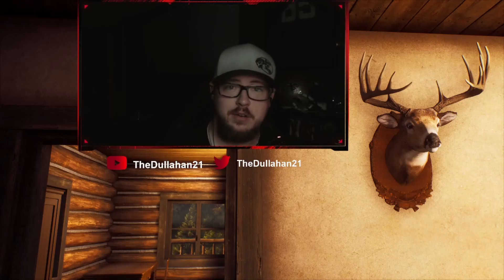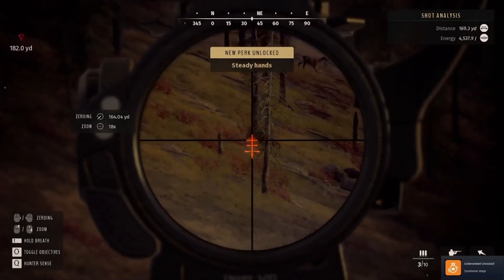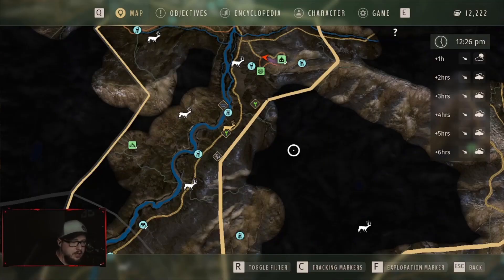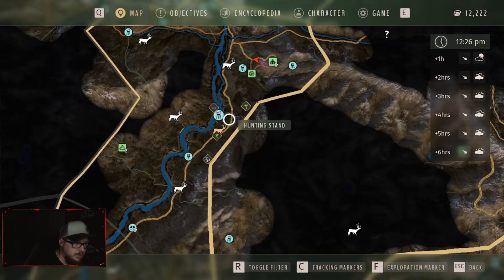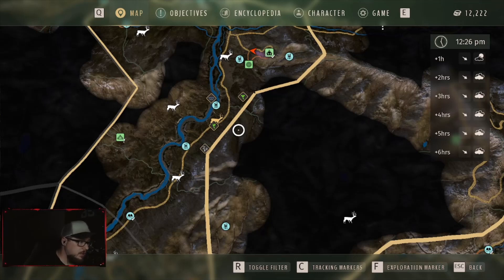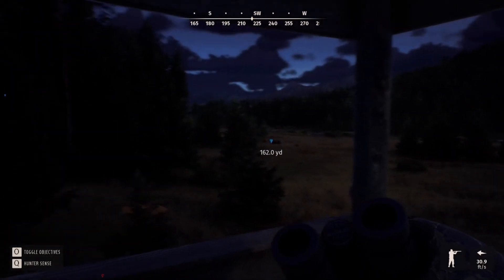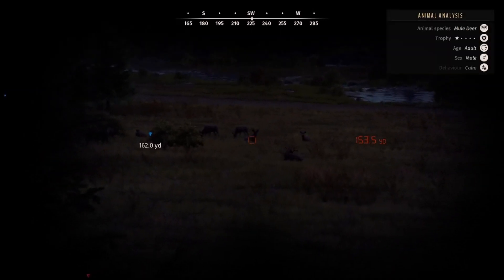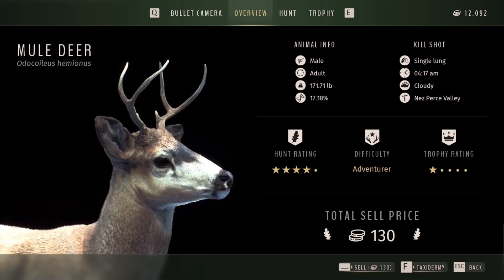Hunting from a stand and what you need to know- Way of the Hunter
Hunting From a stand can be hard but hopefully these TIPS helps you out.